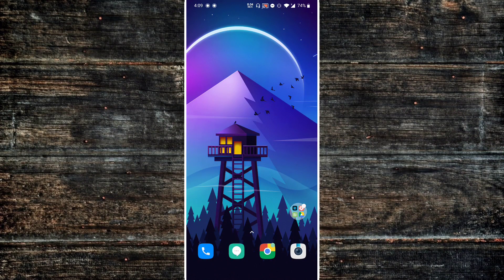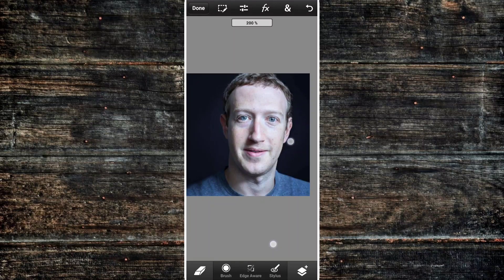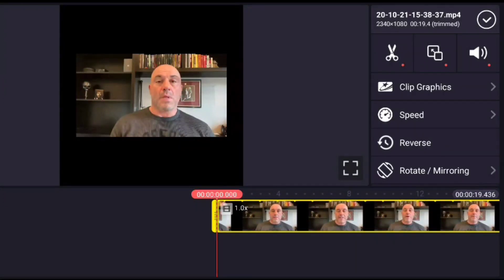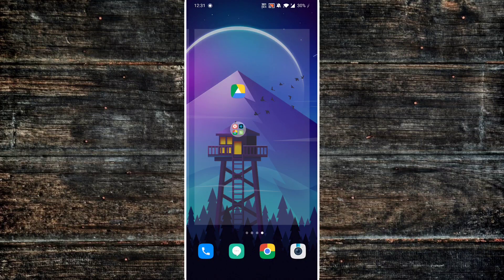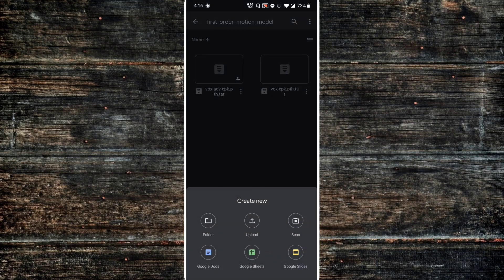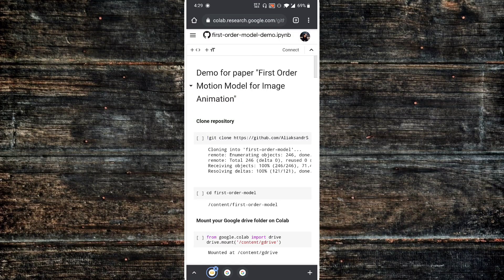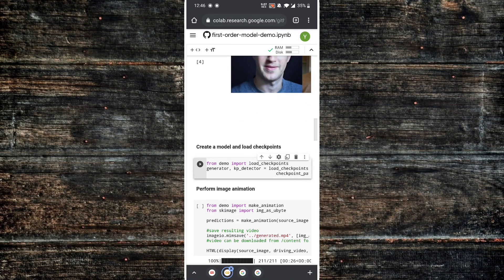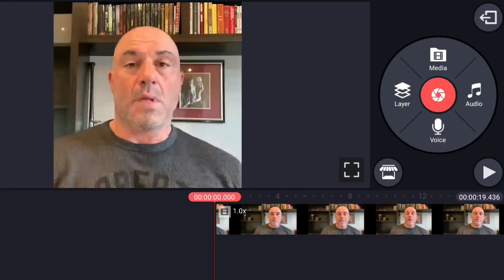How To Make a DeepFake On Android (Mobile Phone Tutorial)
DEEPFAKES! Today I Teached you how to make deepfakes on your phone! (Android/IOS).

FOLDER NAME : first-order-motion-model

INTRO: (0:00)
The Apps You Need: (0:26)
PHOTOSHOP : (0:47)
KineMaster: (2:40)
Video Factory : (4:14)
Google Drive : (5:22)
Google Chrome : (8:07)
Kinemaster: (12:04)
Results: (13:52)
OUTRO: (14:07)

Cinou